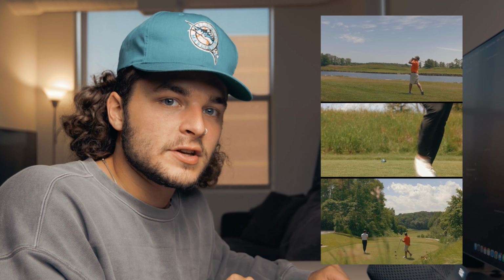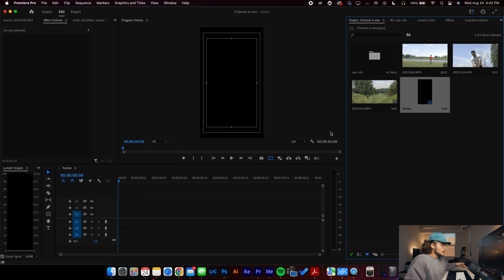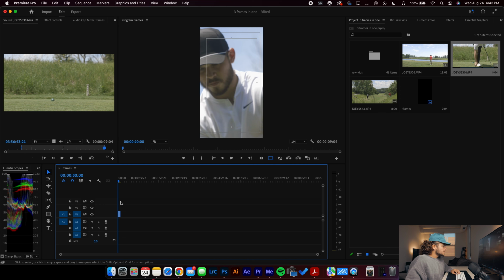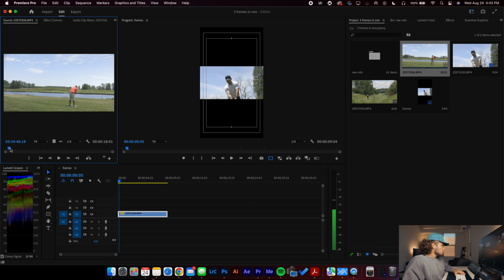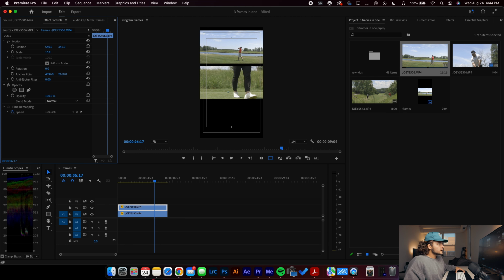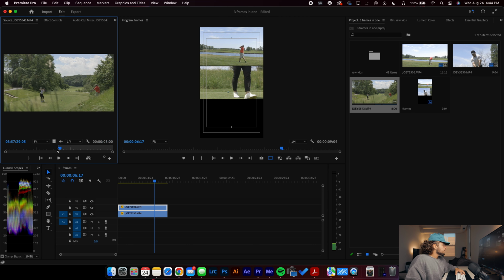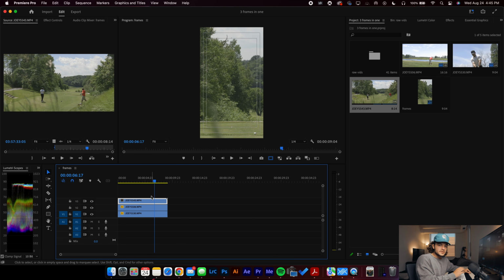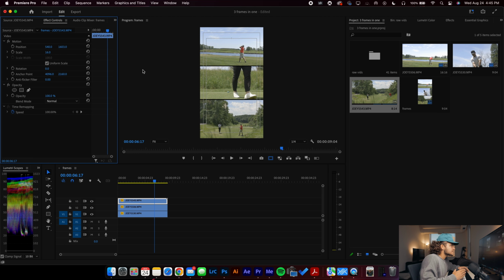Stop Filming Vertical For Social Media... | Adobe Premiere Pro Tutorial